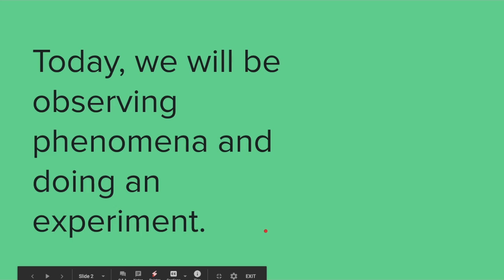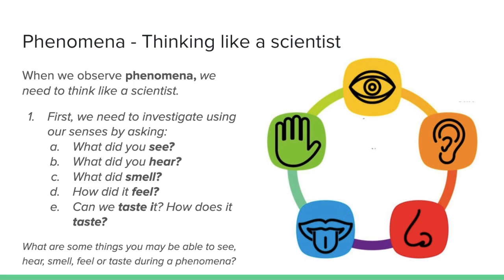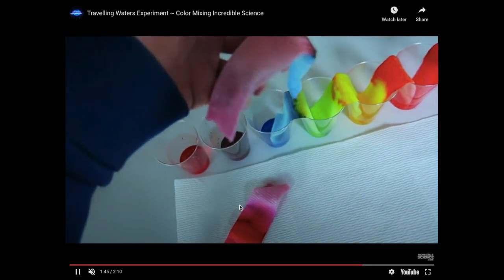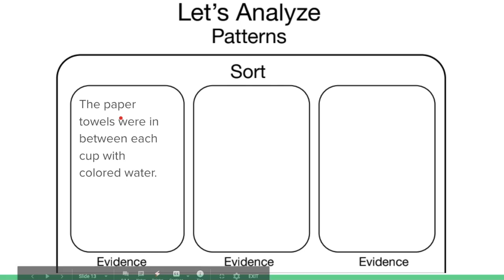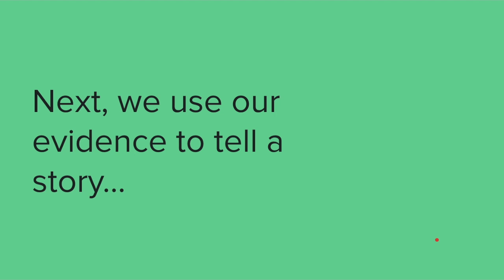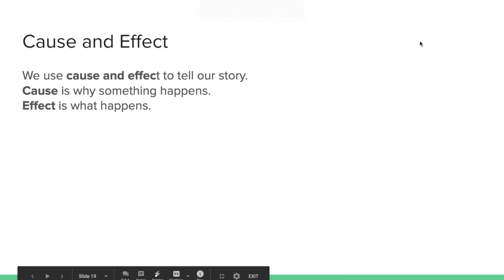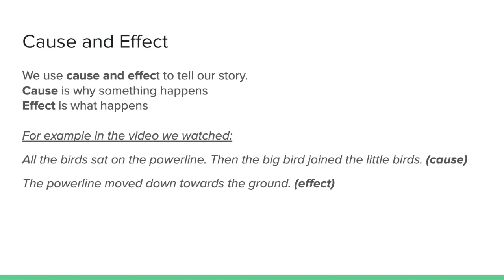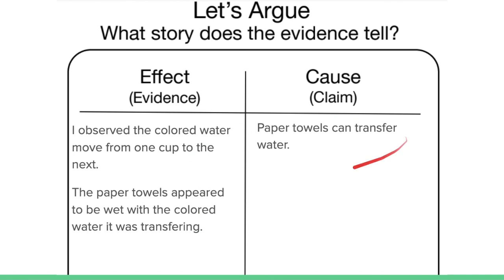Scientific Inquiry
This video is about how we think like scientists!